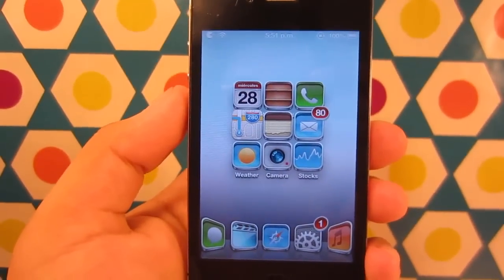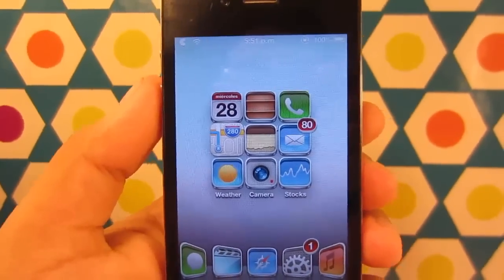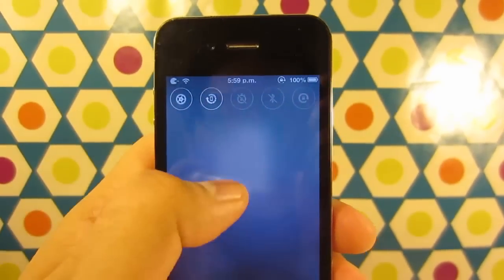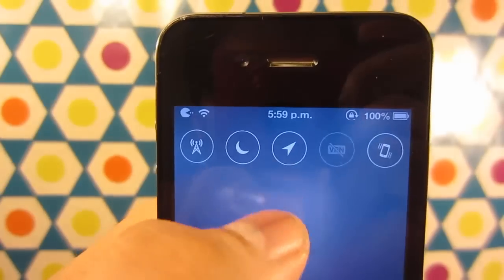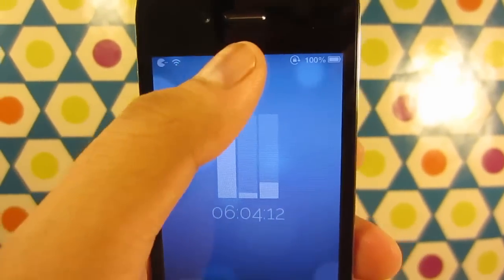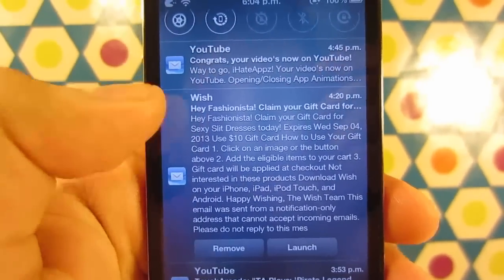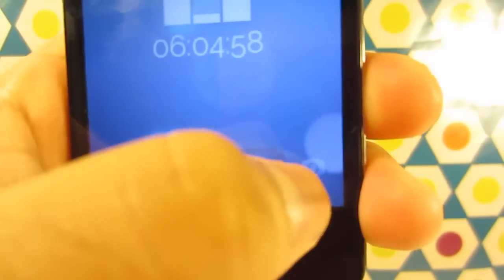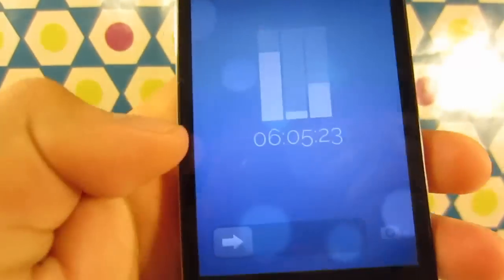Simple Clean Lockscreen Notification (Cydia Tweak) for iPhone, iPad, and iPod Touch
Productive easy to use lockscreen notifications Cydia tweak.

Hey everyone, in todays video im going to be showing you guys a productive Cydia tweak called "Ayra".

Arya allows you to view your notifications in the lockscreen in a clean sleek design that would leave you in awe. Putting your notifications right in front of you with a transparent background and options to turn off and on your favorite settings right from the lockscreen for easy access, check it out!

Name: Ayra

Repo: Bigboss

Price: $1.99